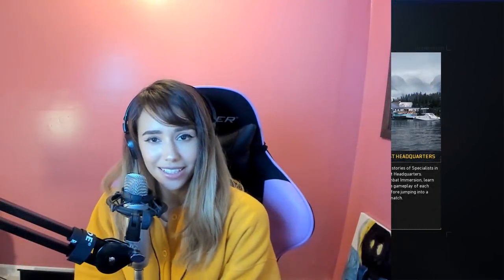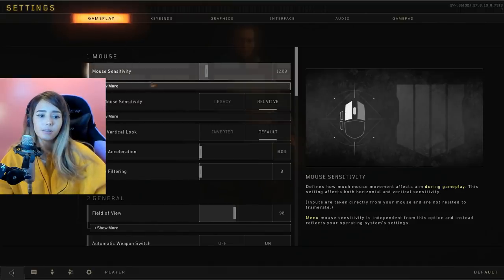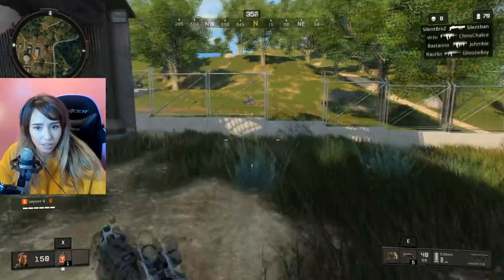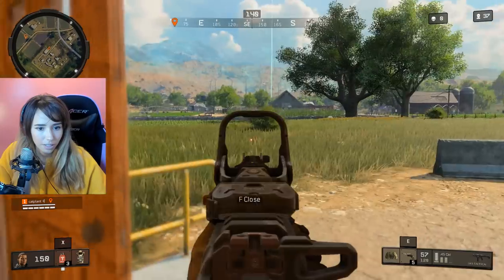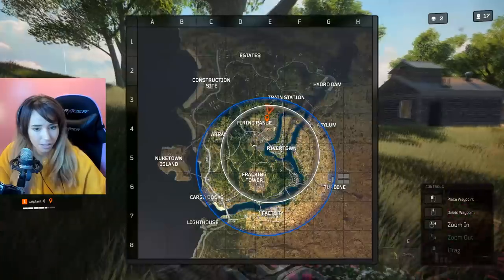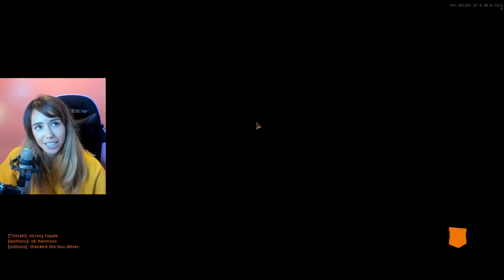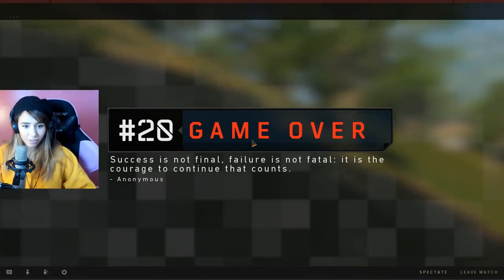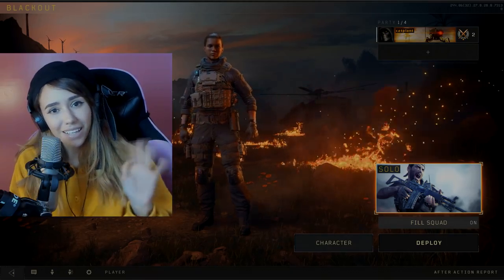ASMR Reaction to Call of Duty Black Ops 4 - BLACKOUT - Gameplay + First Impressions! (Full Whispers)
I GOT THE GAME YAY
p.s i just bought the game and didn't really play much beta because i downloaded it at night on it's last day of playing however this is kind of my first look into the game! and so far visually is stunning and overall enjoyable. thank for watching also I'm not a pro and play more for fun so pls me nice 2 me lol if u want pro gameplay look elsewhere ~

p.sps i used to play cod years ago - main cod games ive played were: Call of Duty 4: Modern Warfare (PC), Call of Duty Modern Warfare 2 (PS3), Call of Duty: Black Ops (PS3)! Huge fan of Modern Warefare 2 and Ops 1.

timestamp:
7:45 actual gameplay
14:25 first kill :)

Computer Specs
NVIDIA GeForce GTX 970 GPU (4GB), intel core i7 6700,Corsair Gaming K70 RAPIDFIRE Mechanical Keyboard, Deathhadder Chroma mouse, Logitech artemis spectrum g933 headset, 23.5 Asus monitor

Support me?